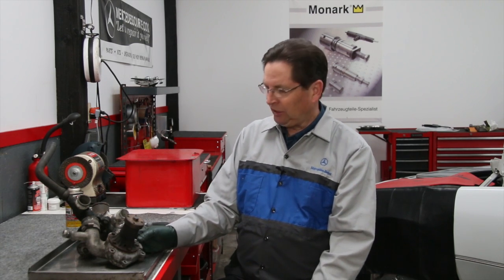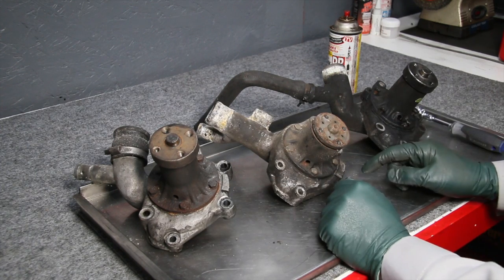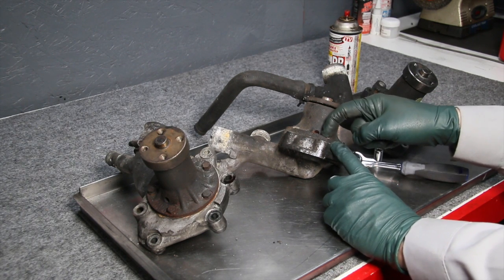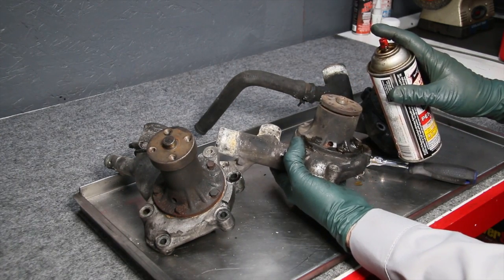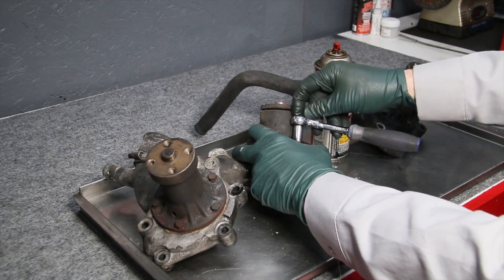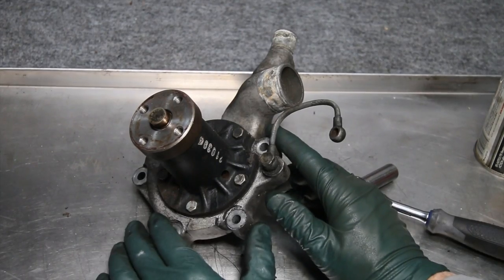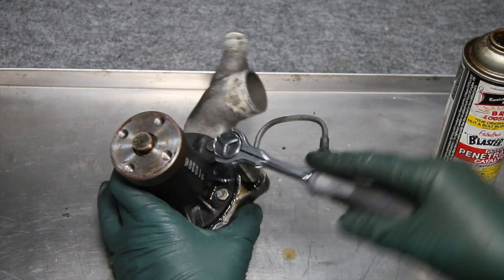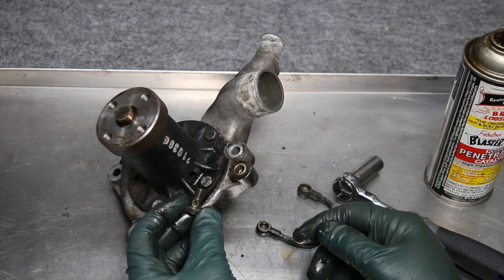How to Avoid Trouble When Removing Water Pumps From Aluminum Housings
You must exercise caution when removing the bolts holding the water pump to the aluminum housing. If you don't you can end with with a 'big wrench dance" on your hands. Kent shows you a couple examples of problems you might encounter and then explains what you need to do to prevent the problem in the first place. He also warns you about removing the balance tube between the water pump housing and the cylinder head.